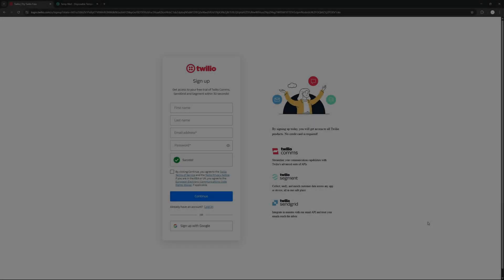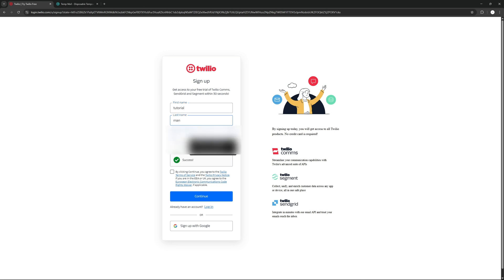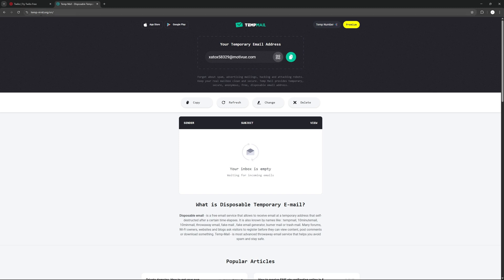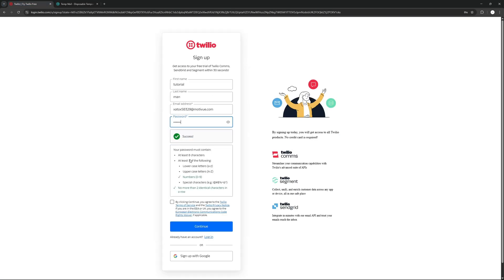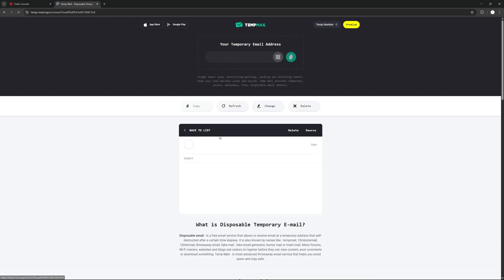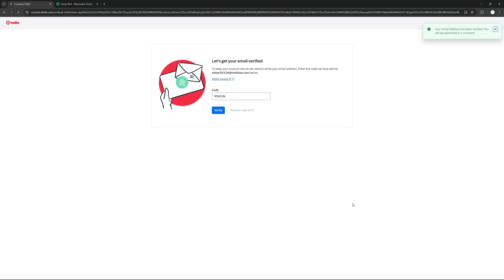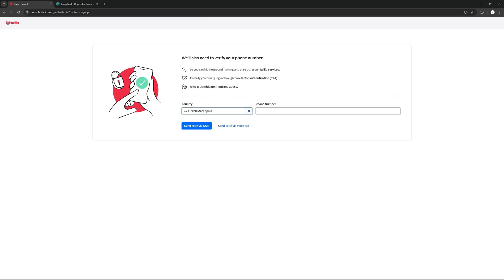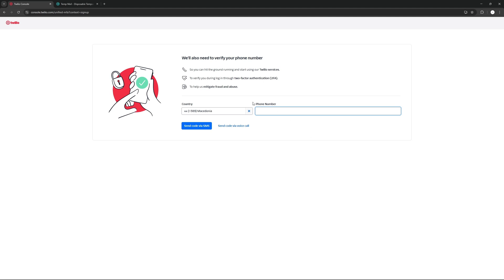How to Verify Phone Number on Twilio in 2025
How to Verify Phone Number on Twilio

Learn how to verify your phone number on Twilio with this easy, step-by-step tutorial. This video shows you exactly how to complete the Twilio phone number verification process, whether you're a developer setting up SMS features or a beginner exploring Twilio for the first time. We cover everything from signing in, accessing your Twilio console, entering your number, receiving a verification code, and successfully verifying it. Twilio is a powerful platform for messaging, voice, and phone number management, and verifying your number is the first important step in using its full features.